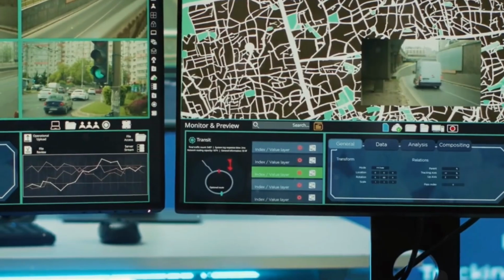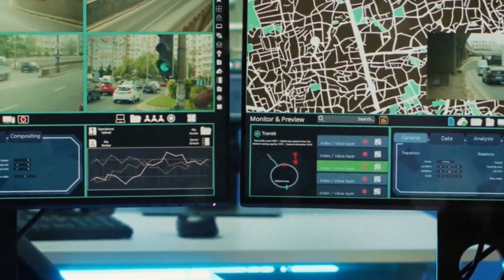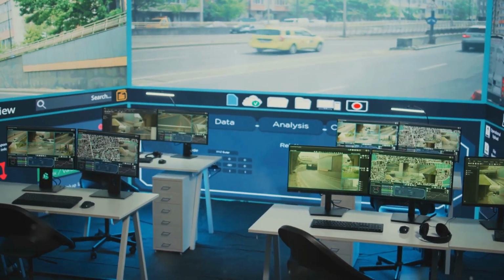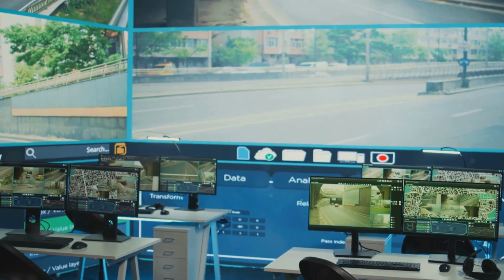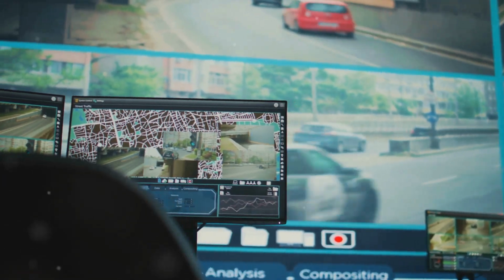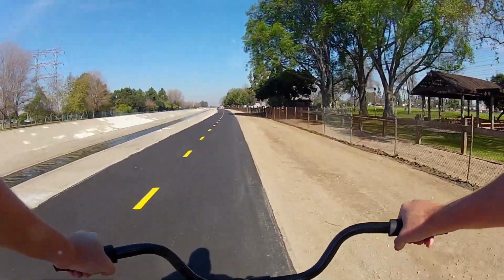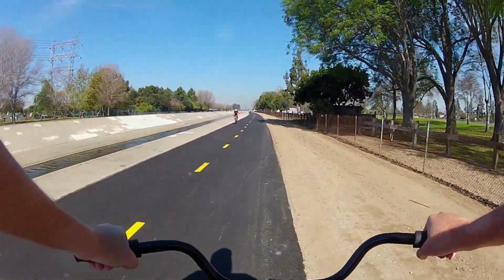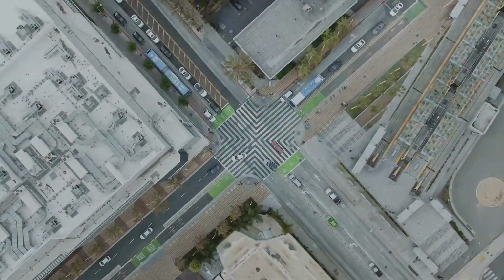Introduction to Transport Planning: Video 5 (LOS Metrics)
In this fifth video, we touch up on the level of service metrics that are used in transport planning. It also touches upon the CITWIN project and an open-source tool created by colleagues from PLUS, i.e. NetAScore